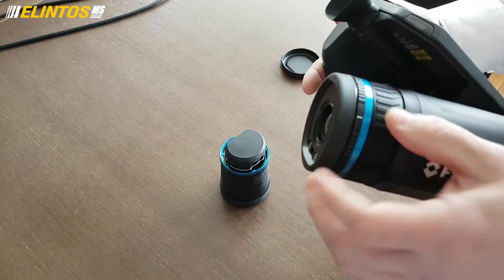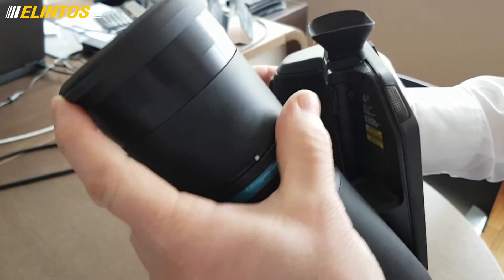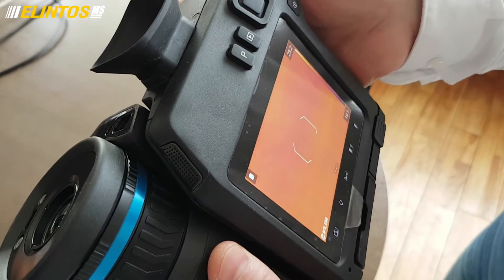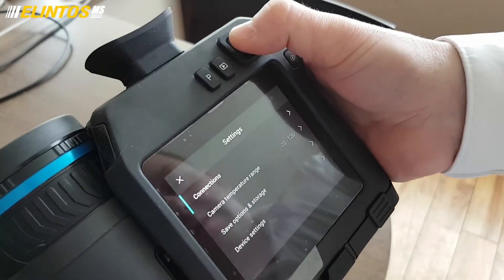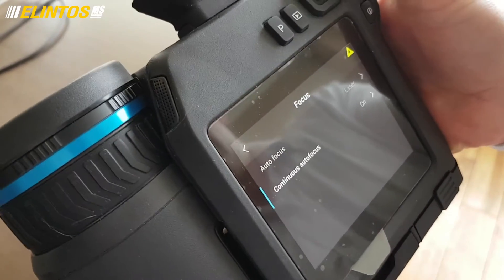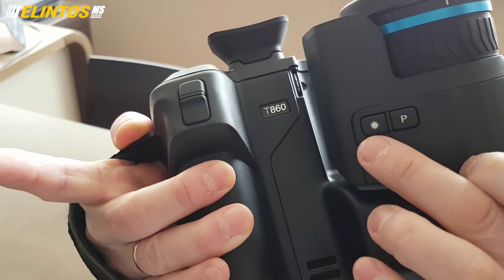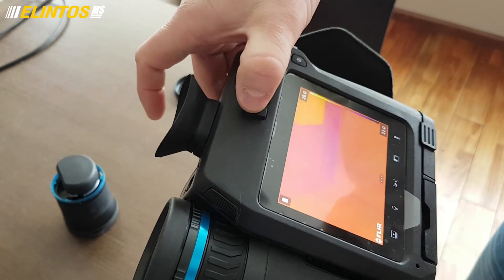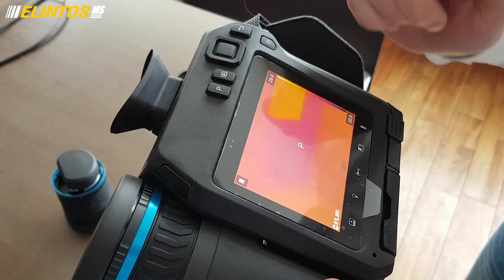FLIR T-Series Thermal Camera Usage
00:00 - Lens change
00:36 - Camera focus
00:57 - Continuous autofocus
01:41 - Distance display
02:02 - Programmable button